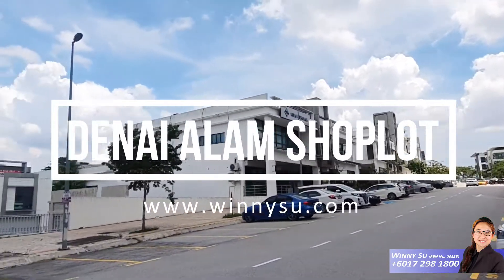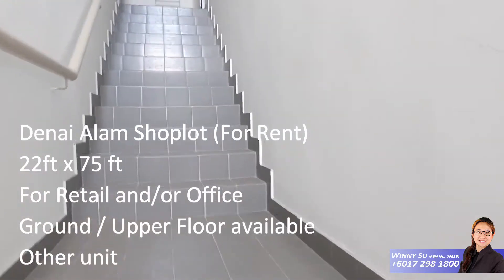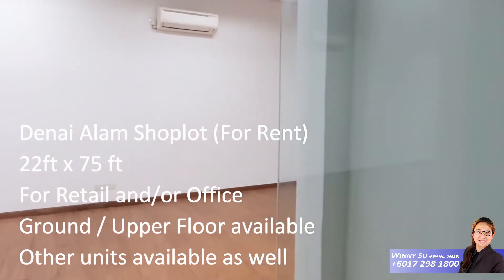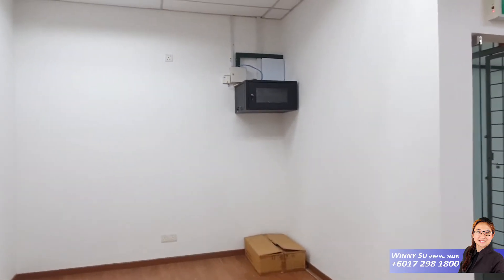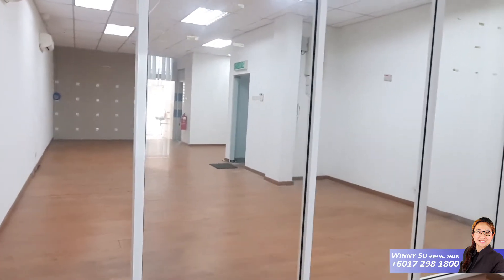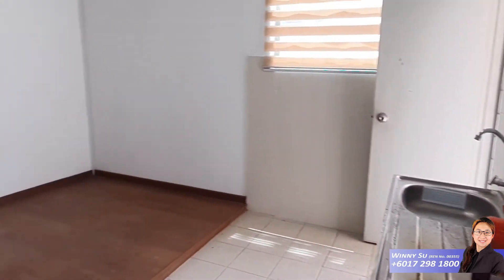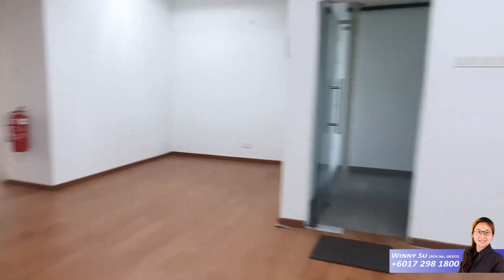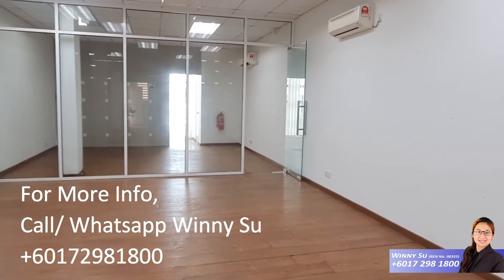Good Value for Money Denai Alam Shoplot, Shah Alam | Winny Su Property Tour #003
🔸Property Tour #003🔸
Good Value for Money Denai Alam Shoplot, Shah Alam (FOR RENT)
Rectangular Layout
22 ft x 75 ft
For Retail and/or Office
Ground / Upper Floor available
Other units available as well

😀I WILL BE HAPPY TO SERVE YOU😁

✅ Getting a new property
✅ Looking for a rental property
✅ Selling your property
✅ Referral of property buyers or sellers

WINNY SU (REN 00355)